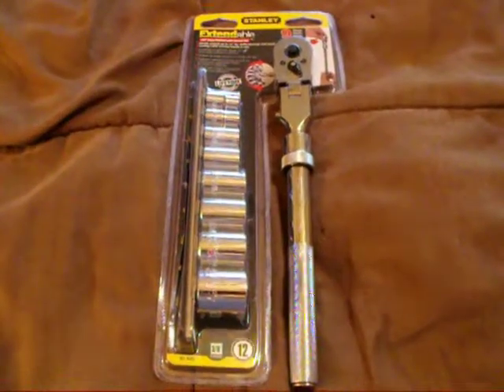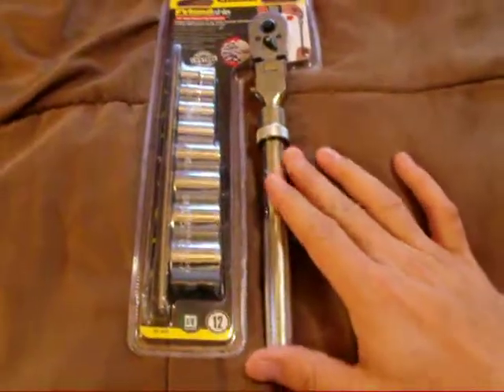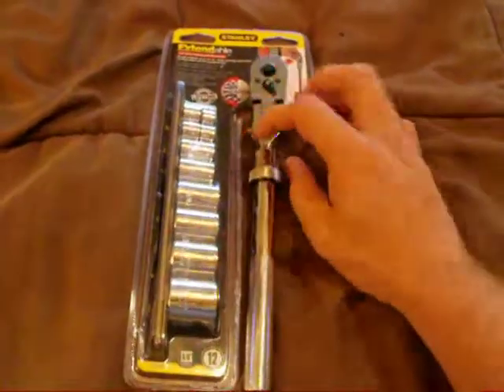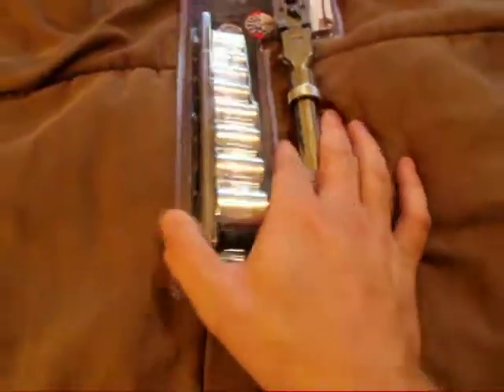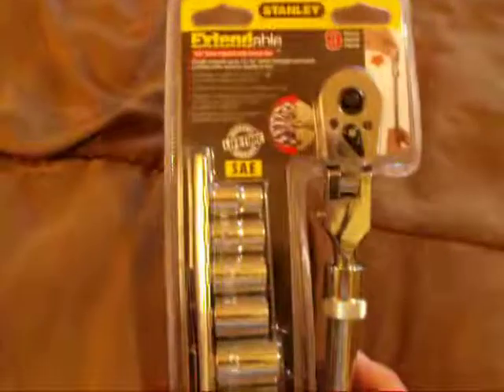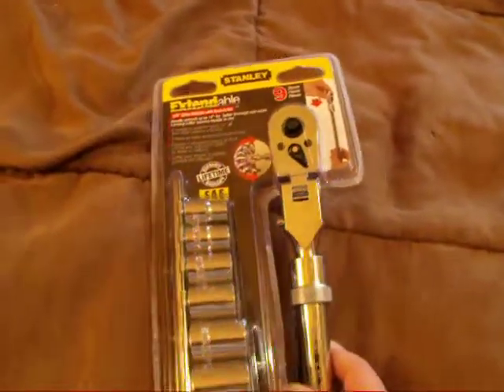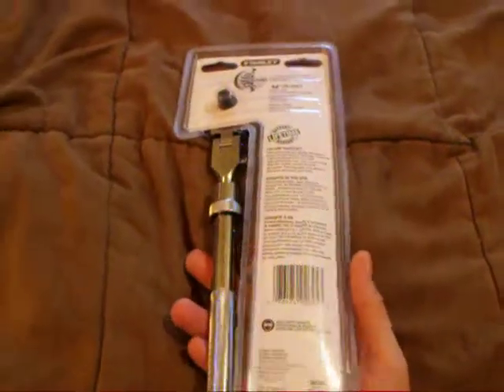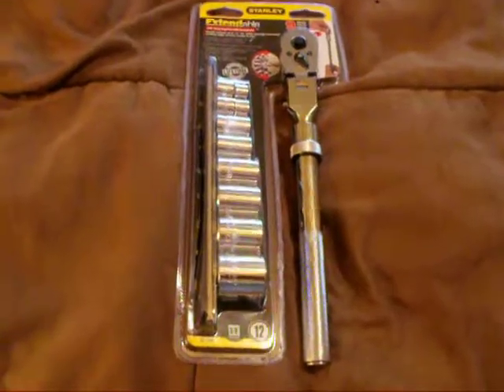EBAY AUCTION: STANLEY 9PC 3\8" RATCHET & SOCKET SET 92-645